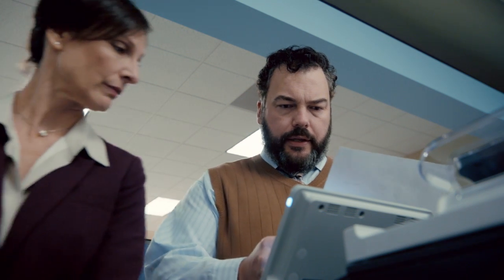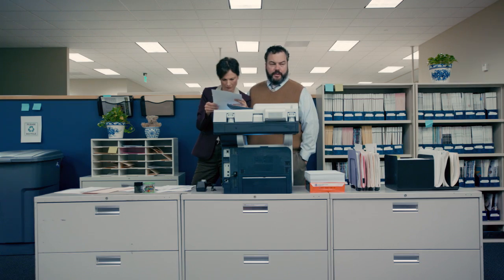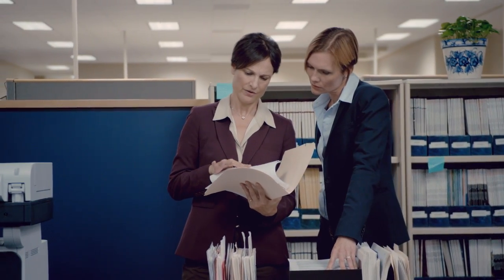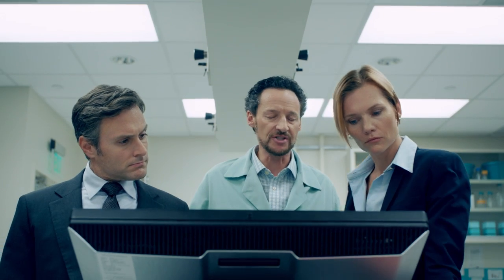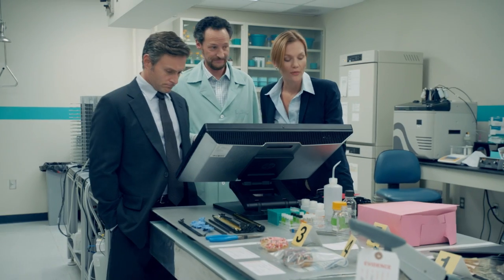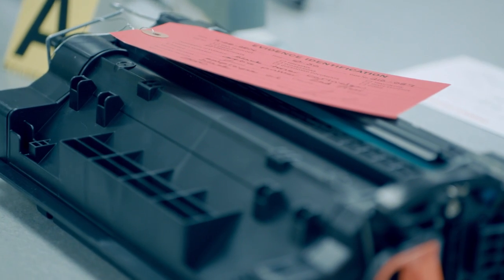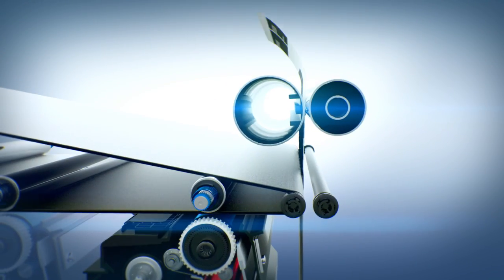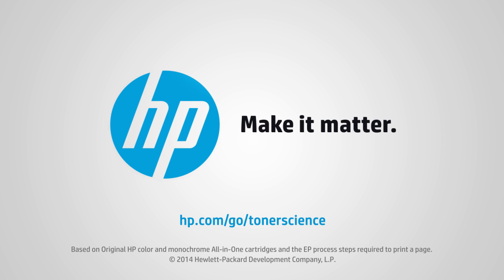Episode 2: Hot Donuts | Toner Science Investigation by HP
When $30,000 is spent on donuts, someone is cooking the books, right? Watch as Dana, Dave, and Foster use toner science to follow the clues and solve this mystery in this week’s Toner Science Investigation.  When 70% of the science is in the cartridge, you know they’ll solve this crime.